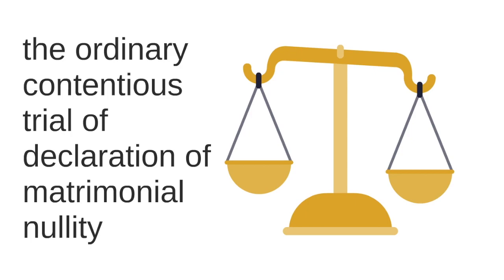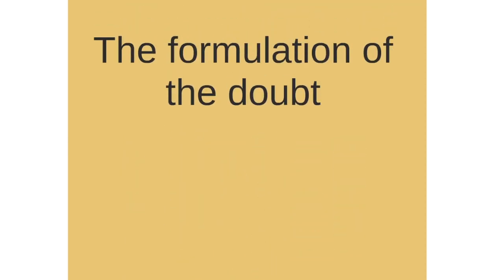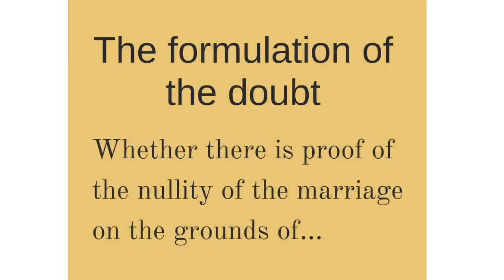8 The Process - How to get an annulment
In the previous videos we have learnt which marriages are invalid. Once we are sure about which ground of nullity best fits our case, we must bring the case before the tribunal and prove, during the trial, that the marriage was invalid.

The canonical process is a masterpiece of the legal sciences. Having assimilated many elements of the Roman process, the canonical process is the impressive fruit of centuries of historical evolution. Therefore, it is not possible to explain it all in a small video. Moreover, even though the tribunals of the Church are subject to the same Canon Law, this law allows some freedom in the way to treat many practical issues. For these reasons, what I am about to offer is nothing else than a general description of the process.

In the second video of this series I explained the difference between dissolution and declaration of nullity, and in which cases it is possible to get a dissolution. In that video, I give as well a brief explanation of how the dissolution processes work.

In cases of matrimonial nullity, three processes can be used: documentary process, briefer process, and ordinary process.

Chapters

00:00 Introduction
03:13 Introductory Phase
06:06 Instruction
07:27 Discussion
08:06 Decision